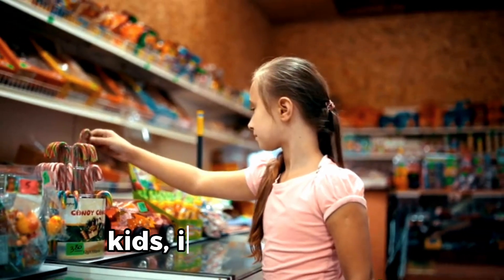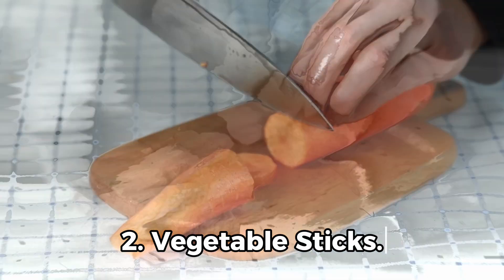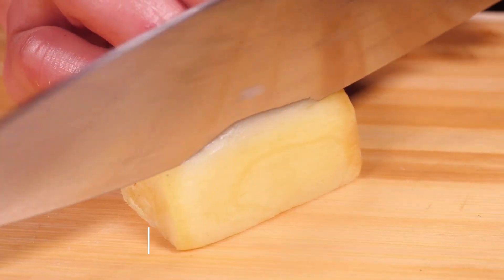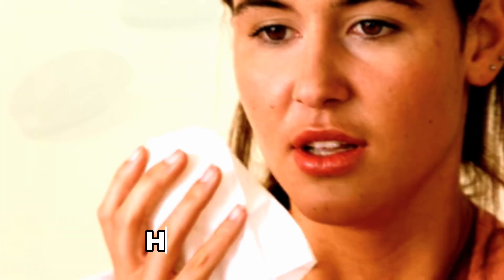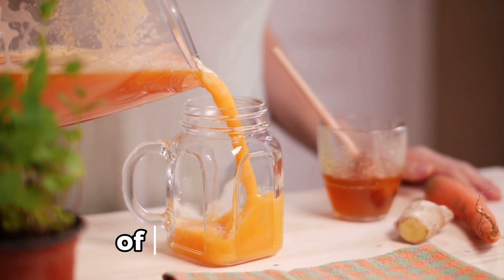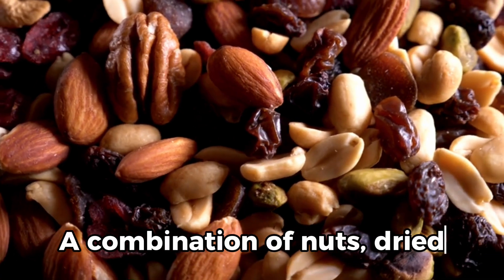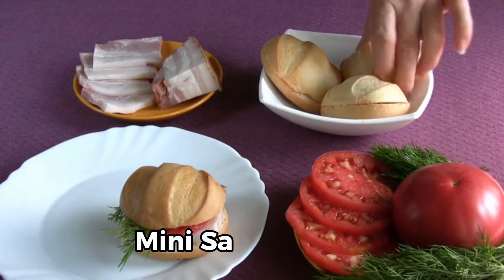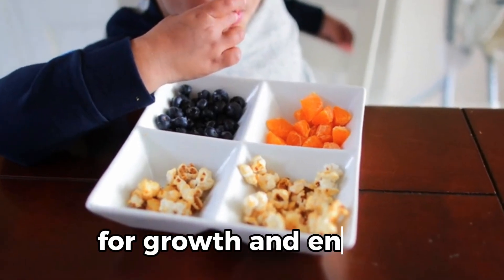11 Healthy Snack Ideas For Kids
Healthy Snack Ideas For Kids

Thank you for joining us on the health journey.  On this channel we make How to/Tutorial videos in addition to engaging in livestreams and interviews about Nutrition, Health, Exercise, Healthy living, and Healthy lifestyle because we believe in having a healthy and healed bodies because this is our God given mandate.

✨If you found this useful, why not check out other videos on our channel:-

Note: The best diet is a balanced diet that includes all the vital macro and micronutrients including vitamins and minerals. Including exercise in your regime plus a balanced diet are a better way to a healthy lifestyle.